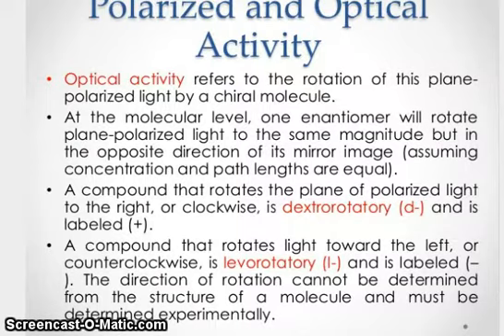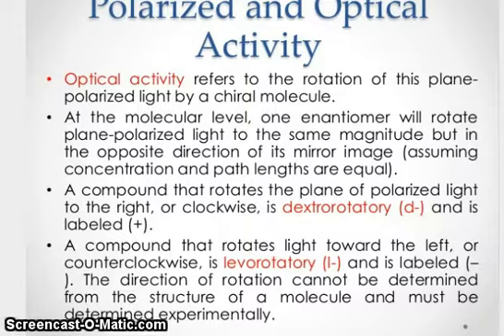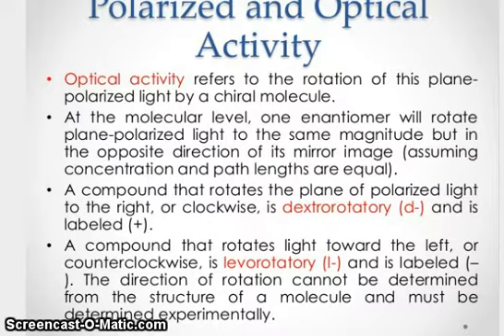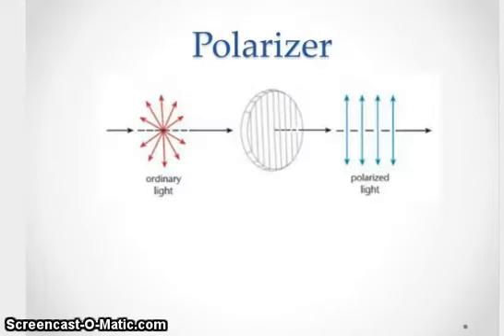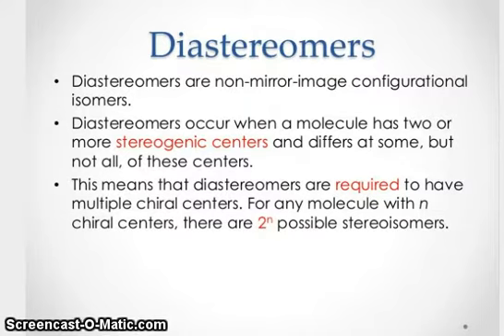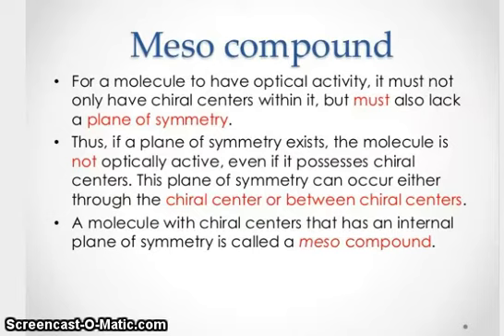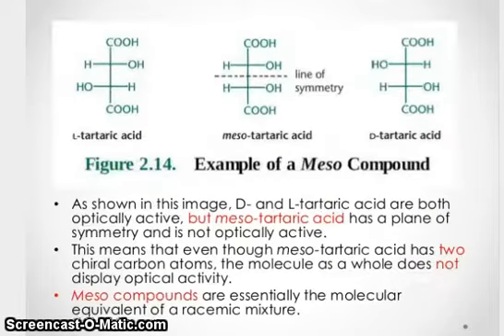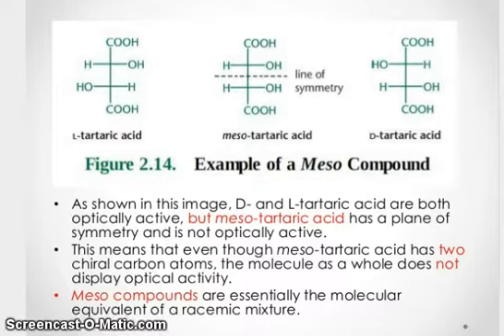Polarized and optical activity